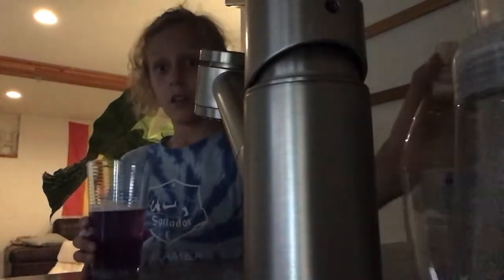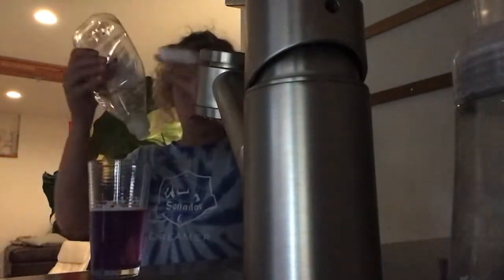Now let’s add Bubbles to our mix and see what happened. (Educational).